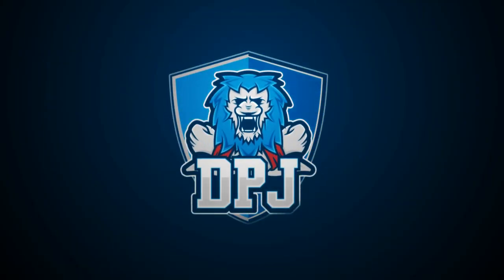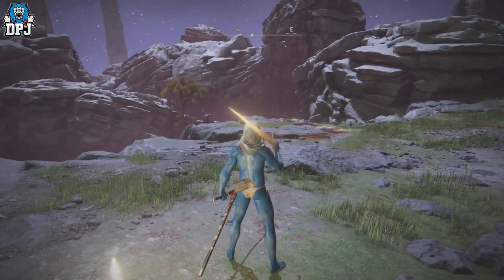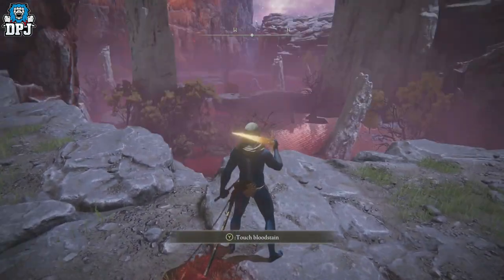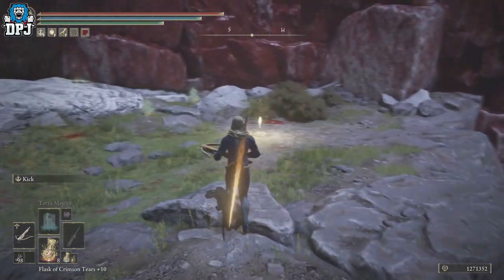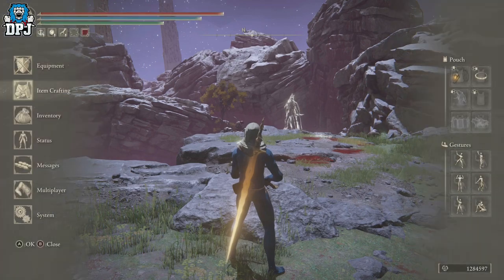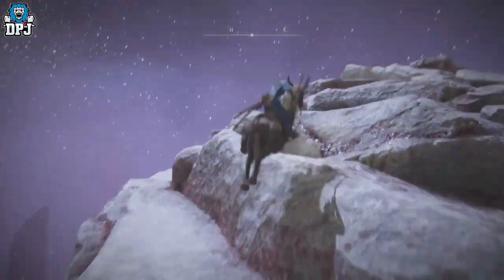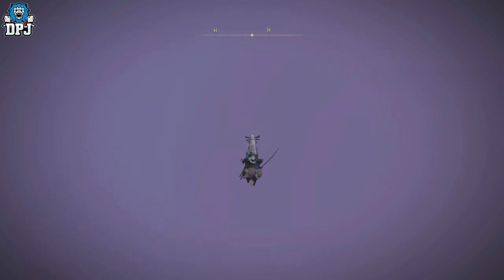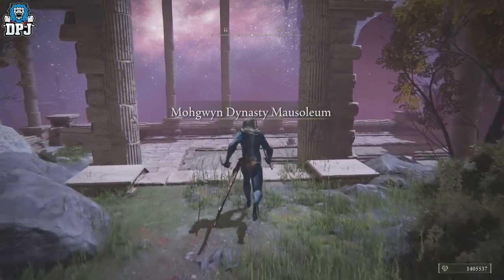Elden Ring - EARN MILLIONS OF RUNES EASY After 1.07 Patch - Best Working Rune Farm After 1.07 Update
The best working rune farms after the 1.07 patch update for Elden Ring.